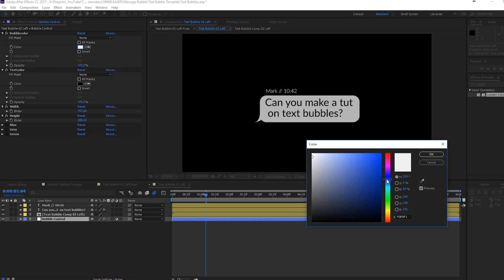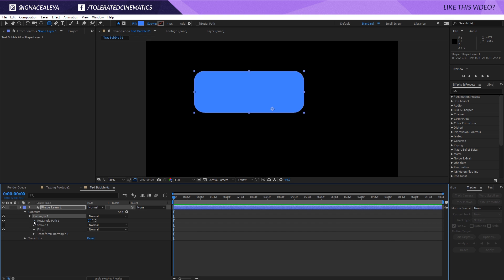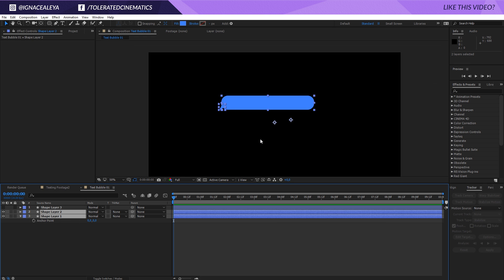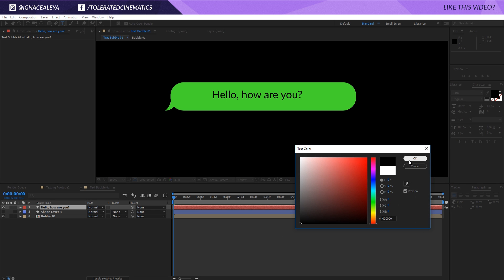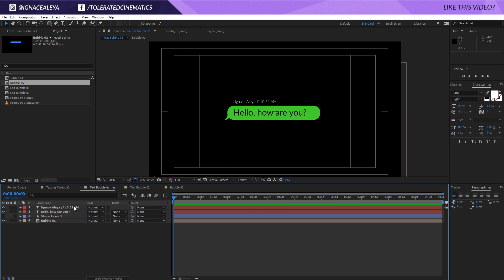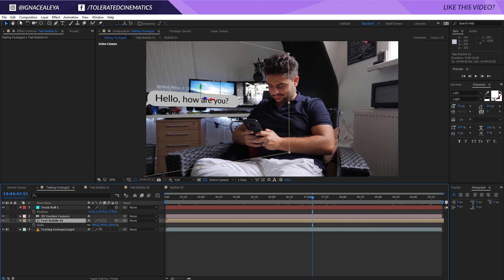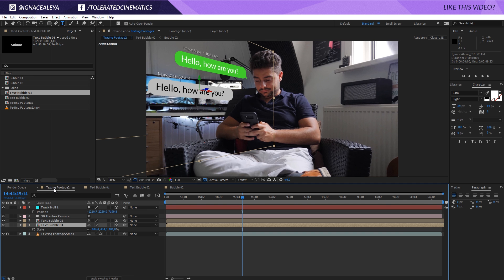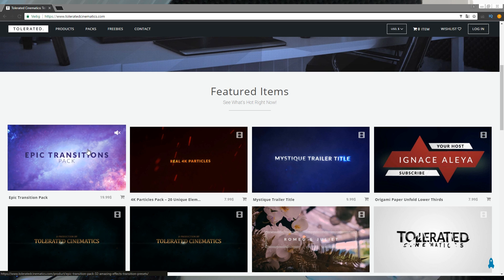How To Create a Message Bubble in After Effects - Tutorial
Learn how to create a clean and modern-looking text message text bubble in After Effects by following this quick and easy tutorial.

Host & Creator
Ignace Aleya